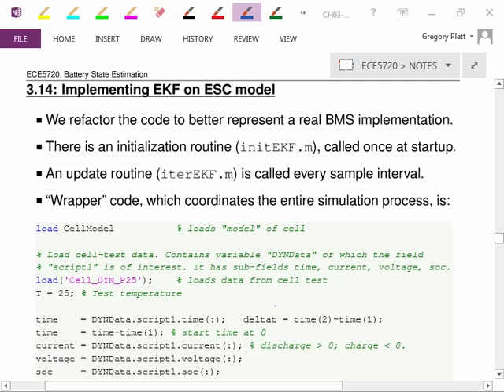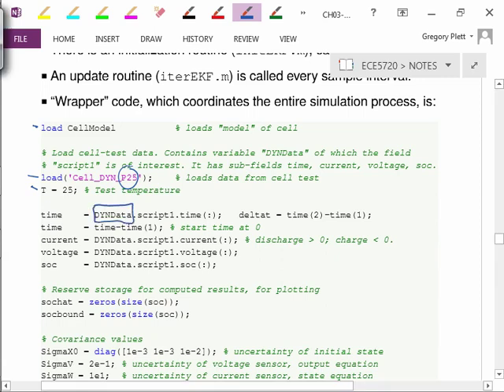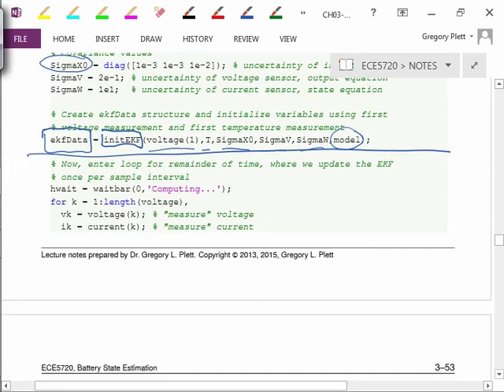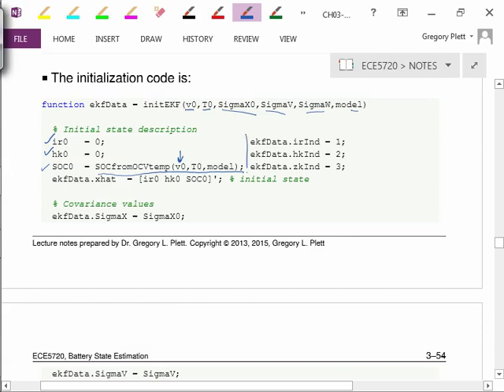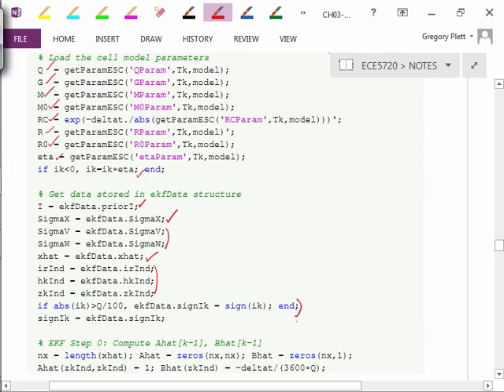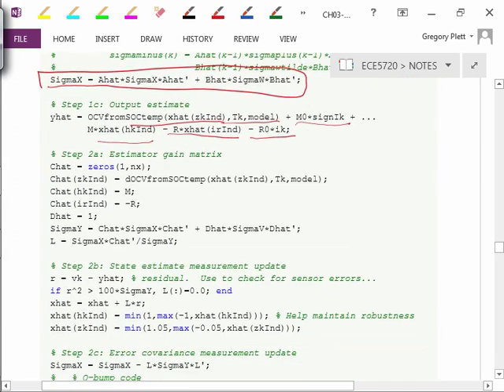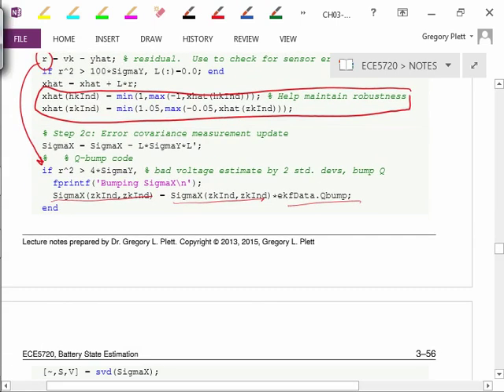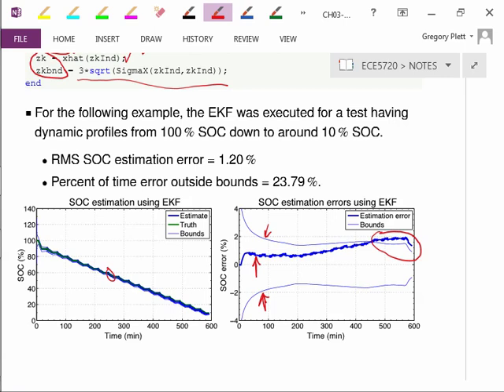ECE5720 Topic 3 14